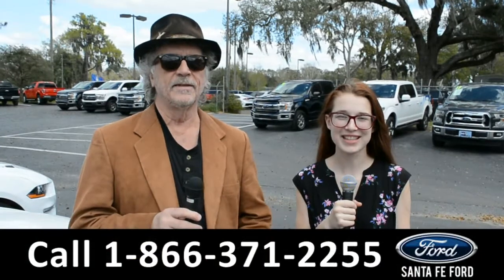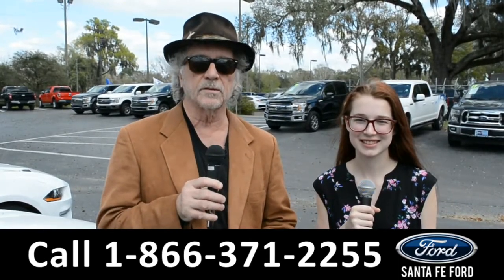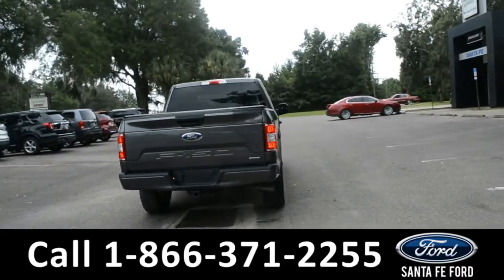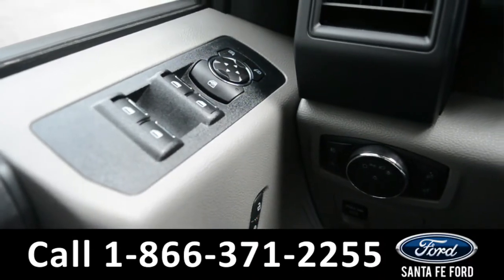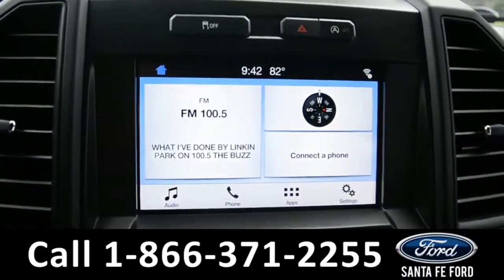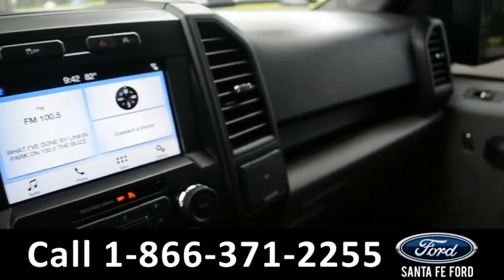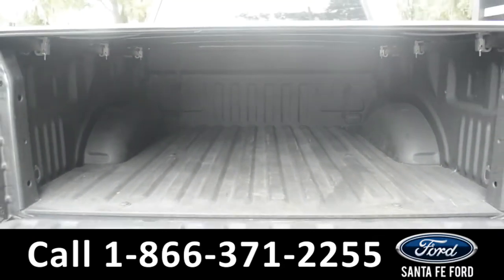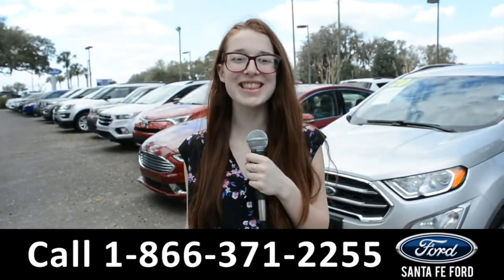Ford F150 Alachua Gainesville Fl 1-866-371-2255 Stock# G-41299P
Used Ford F150 Alachua Gainesville Fl 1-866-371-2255 Stock# G-41299P